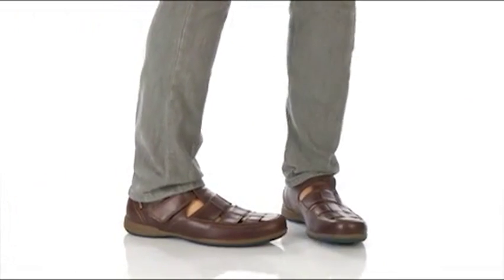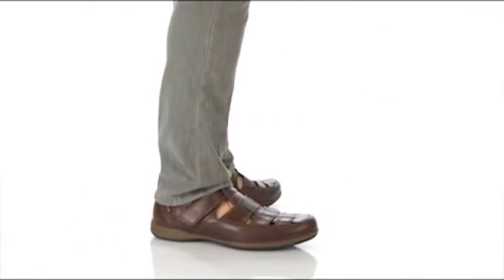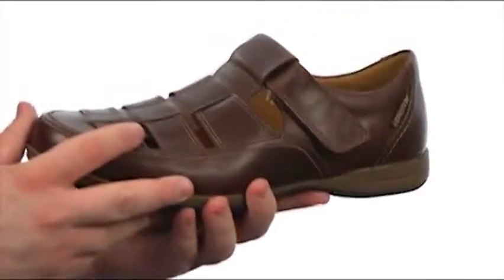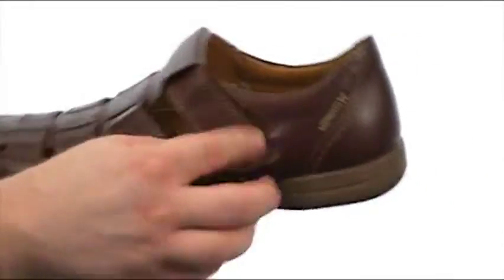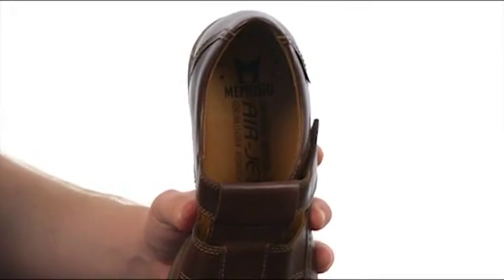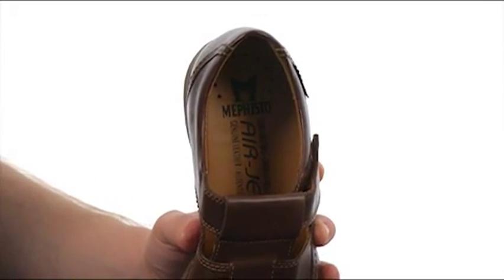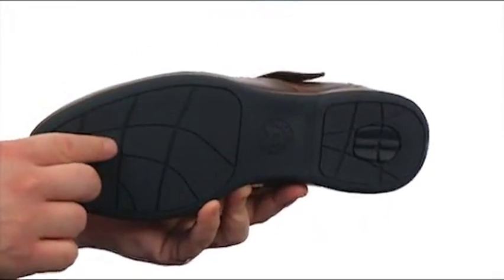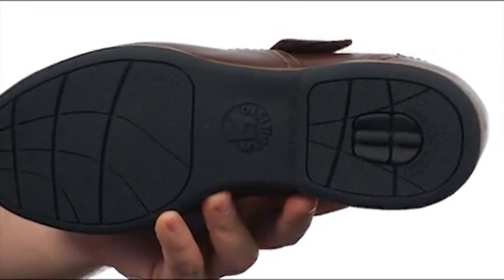Giày xăng đan Mephisto Rafael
Giày xăng đan bấm mua ngay tại là sandal hoàn hảo cho những người yêu thích sự mát mẻ và làm mới thoải mái.Độ dày hạt da trên cho độ bền.Hook-và-loop đóng cửa cho dễ dàng và tắt. Mịn da lót cho breathability.